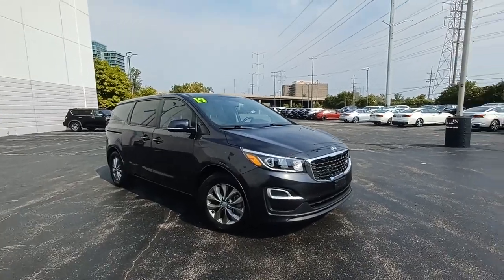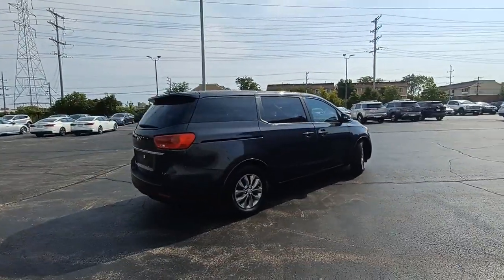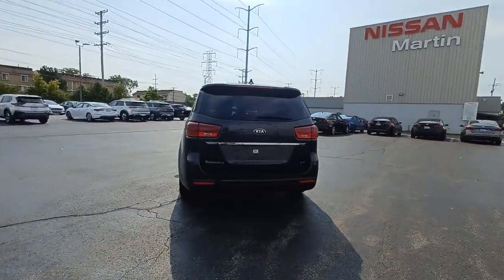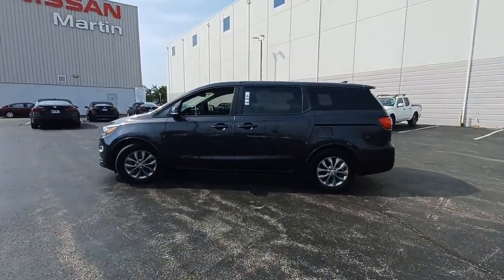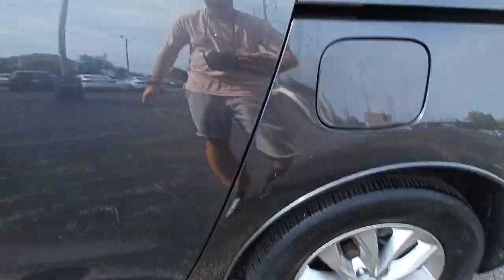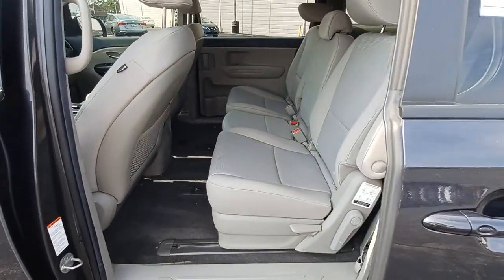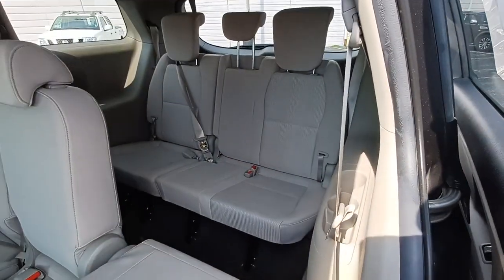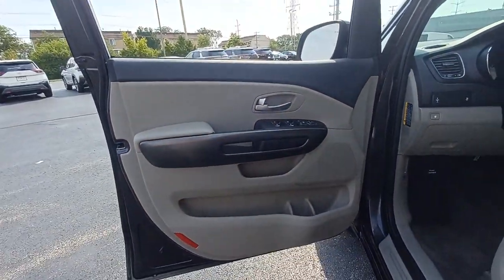2019 Kia Sedona Skokie, Niles, Glenview,Morton Grove, Chicagoland area, IL P03043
2019 Kia Sedona available in Skokie, Illinois at Martin Nissan. Servicing the Niles, Glenview,Morton Grove, Chicagoland, IL  area.

Martin Nissan
5240 Golf Road

Streaming Audio,Integrated Roof Antenna,Fully Galvanized Steel Panels,Steel Spare Wheel,Tires: P235/65R17 Low Rolling Resistance,Black Side Windows Trim,Variable Intermittent Wipers,Fixed Rear Window w/Fixed Interval Wiper and Defroster,Tailgate/Rear Door Lock Included w/Power Door Locks,Body-Colored Door Handles,Body-Colored Power Side Mirrors w/Manual Folding and Turn Signal Indicator,Body-Colored Rear Step Bumper w/Black Rub Strip/Fascia Accent,Lip Spoiler,Auto On/Off Projector Beam Halogen Daytime Running Headlamps w/Delay-Off,Body-Colored Front Bumper w/Black Bumper Insert,Deep Tinted Glass,Liftgate Rear Cargo Access,Power Sliding Rear Doors,Compact Spare Tire Stored Underbody w/Crankdown,Clearcoat Paint,Wheels: 17 x 6.5J Alloy -inc: silver center caps w/Kia logo,Black Grille w/Chrome Surround,Cloth Seat Trim w/YES Essentials,3 12V DC Power Outlets,Trip Computer,Day-Night Rearview Mirror,Front And Rear Map Lights,40-20-40 Folding Split-Bench Front Facing Manual Reclining Slide-N-Stow Tumble Forward Rear Seat w/Manual Fore/Aft,Driver Foot Rest,Manual Tilt/Telescoping Steering Column,Manual Air Conditioning,Gauges -inc: Speedometer, Odometer, Engine Coolant Temp, Tachometer, Trip Odometer and Trip Computer,Power 1st Row Windows w/Driver 1-Touch Up/Down,Systems Monitor,Fade-To-Off Interior Lighting,Delayed Accessory Power,Outside Temp Gauge,Redundant Digital Speedometer,Full Carpet Floor Covering,Full Cloth Headliner,4-Way Adjustable Passenger's Seat,2 Seatback Storage Pockets,Driver Seat,Front Center Armrest and Rear Seat Mounted Armrest Outboard Only,Rear HVAC w/Separate Controls,Interior Trim -inc: Piano Black/Chrome Interior Accents,Remote Keyless Entry w/Integrated Key Transmitter, Illuminated Entry and Panic Button,Manual Adjustable Front Head Restraints and Manual Adjustable Rear Head Restraints,Front Cupholder,Multi-Link Rear Suspension w/Coil Springs,80-Amp/Hr 660CCA Maintenance-Free Battery w/Run Down Protection,GVWR: 6,085 lbs,Transmission w/Driver Selectable Mode,Front And Rear Anti-Roll Bars,4-Wheel Disc Brakes w/4-Wheel ABS, Front Vented Discs, Brake Assist and Hill Hold Control,Front-Wheel Drive,Transmission: 8-Speed Automatic w/Sportmatic,Hydraulic Power-Assist Speed-Sensing Steering,Engine: 3.3L GDI V6 Lambda,Single Stainless Steel Exhaust,3.041 Axle Ratio,Gas-Pressurized Shock Absorbers,21.1 Gal. Fuel Tank,Strut Front Suspension w/Coil Springs,150 Amp Alternator,Side Impact Beams,Dual Stage Driver And Passenger Seat-Mounted Side Airbags,Electronic Stability Control (ESC),Blind Spot Collision Warning (BCW) Blind Spot,Low Tire Pressure Warning,Curtain 1st, 2nd And 3rd Row Airbags